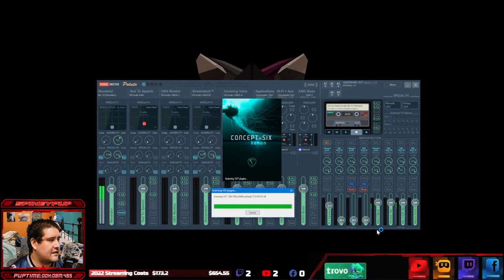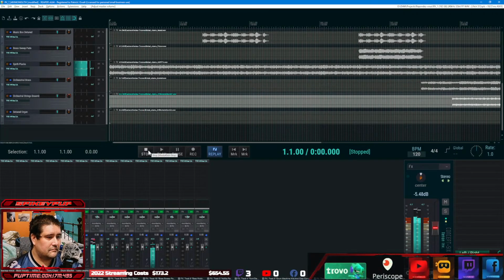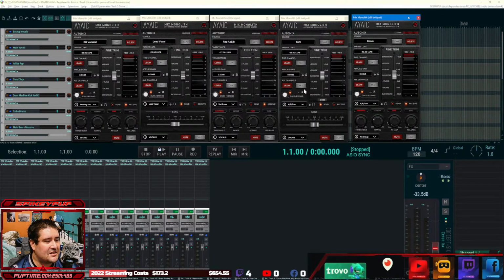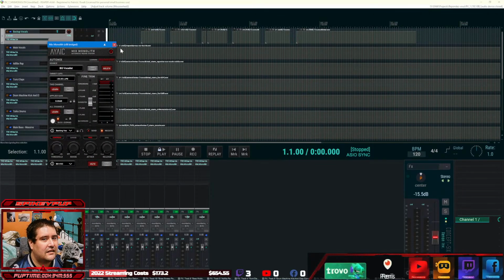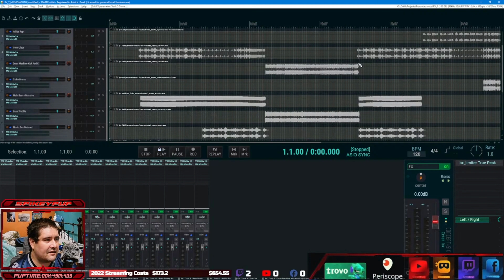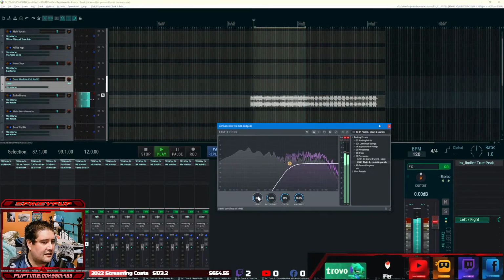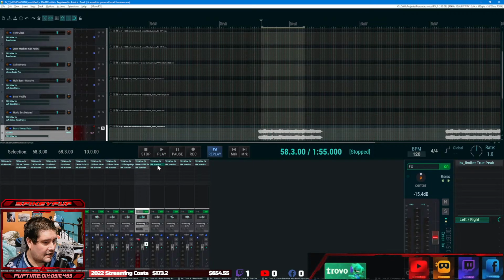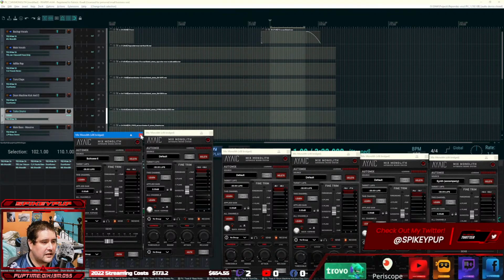The Friday Feature: Mix Monolith!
Today we go through an old mix and try out a new tool called Mix Monolith available from AYAIC.  And you know what?  It's good, really good.  So good I plan on doing a more in-depth video covering a complete how-to guide on how to use the plugin effectively as well as a short interview with the founder and creator of AYAIC and Mix Monolith.  More than likely that will come towards the last quarter of the year which is just about here so, yeah, let's gooooooooooo!

SUPPORTED PLUGIN FORMATS
AAX, AU, VST2, VST3

AYAIC PLUG-INS REQUIRE AN ILOK2 OR ILOK3 USB SMART KEY, OR AN ILOK MANAGER ACCOUNT AND AN ILOK CLOUD SESSION FOR AUTHORIZATION.

MAC OS 10.10 THROUGH 12
WINDOWS 7 THROUGH 10

MAC
INTEL CORE 13 / 15 / 17 / XEON - M1  (MINIMUM 2 GHZ RECOMMENDED)

PC
INTEL CORE 13 / 15 / 17 / XEON / AMD QUAD-CORE OR NEWER

SYSTEM REQUIREMENTS
DISPLAY RESOLUTION: LARGER THAN 1280X800